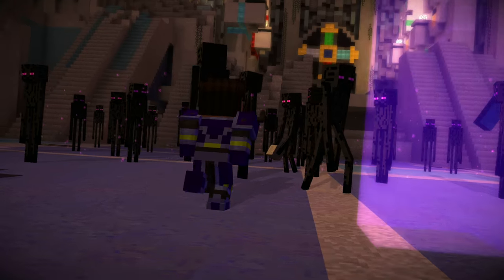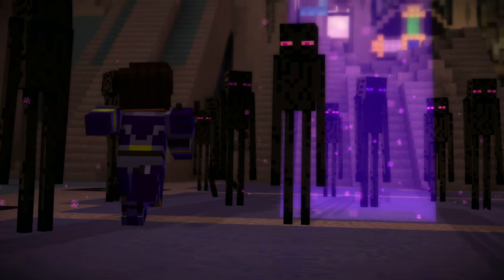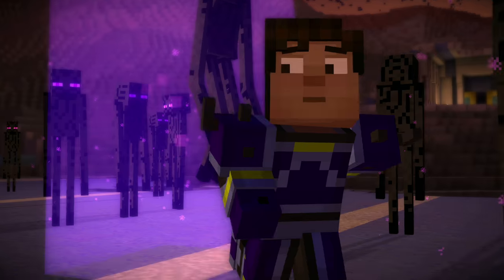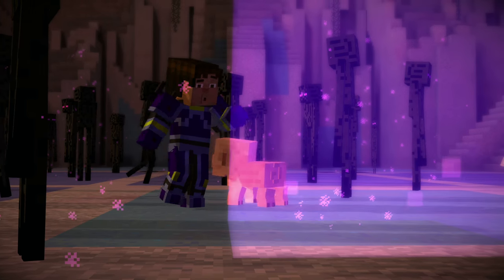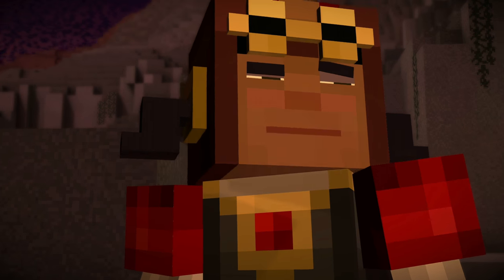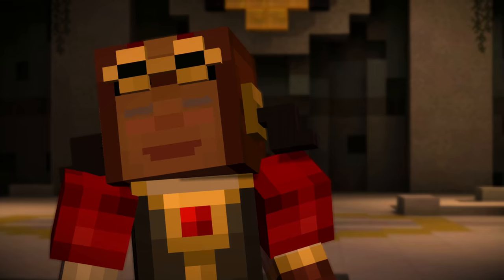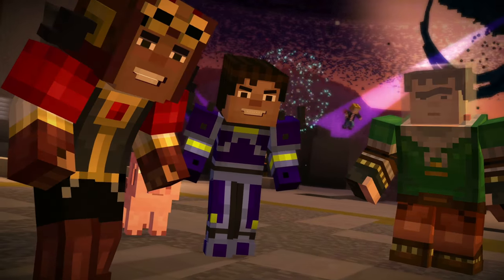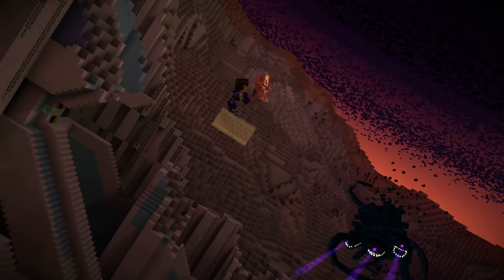Minecraft Story Mode (4K) - Episode 4 - Clip 21 - Slongi Play through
Episode 4
Clip 21
Slongi Play through
4K

Let's Play Videos created by Slongi and Stew are the best Youtube has to offer.
Here is a little extra something.
Slongi and Stew got 1st place in Mister Omegas "underrated youtubers" episode 32.
Our time slot is at 5:59, if you dont want to watch the whole video.
You should check that out when you have time.